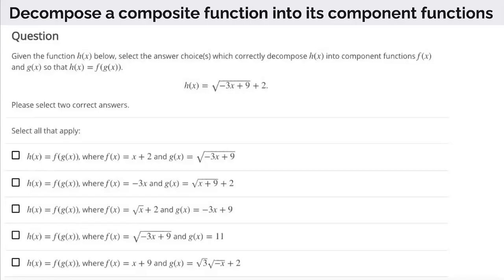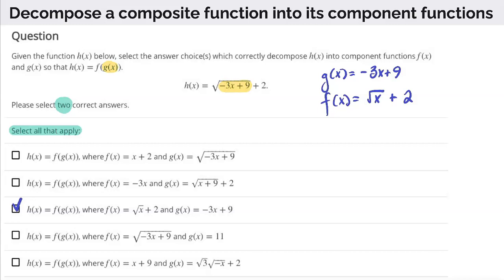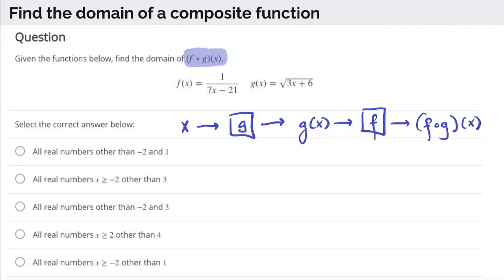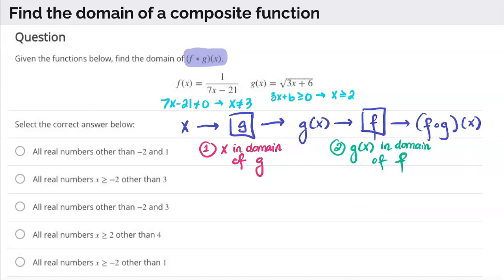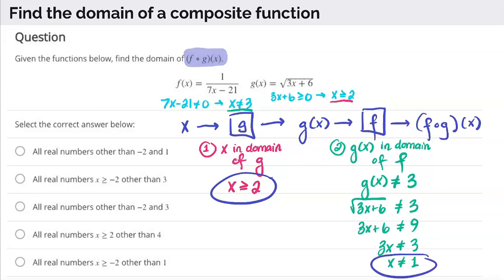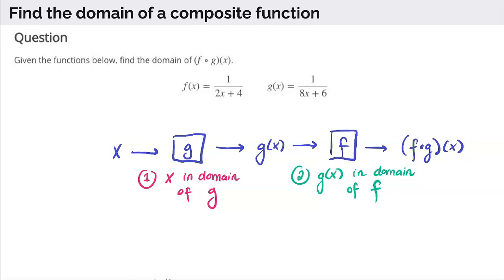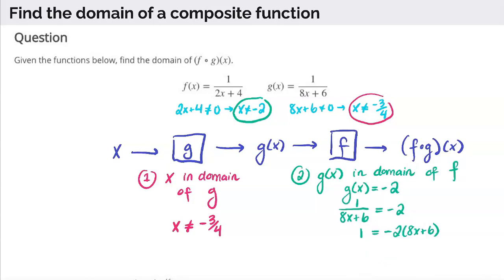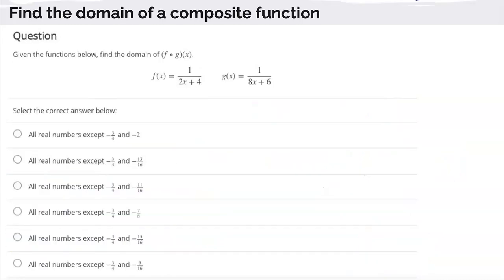Properties of Composite Functions (1.4)